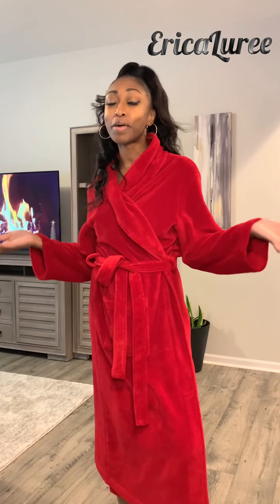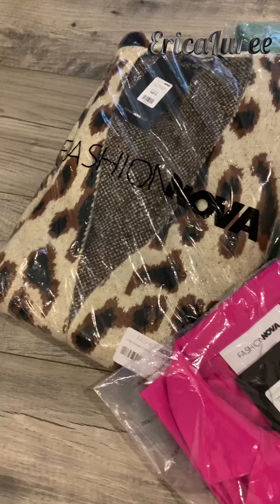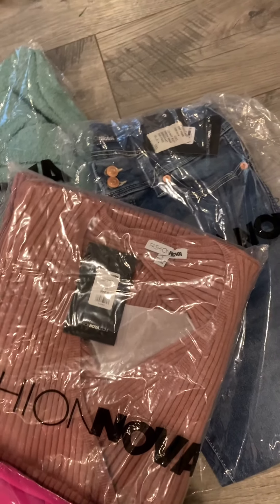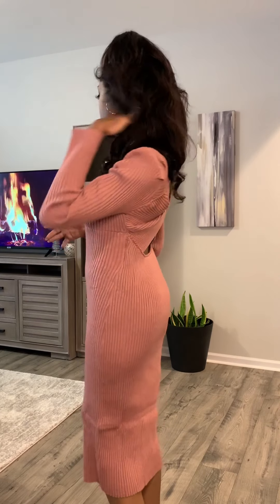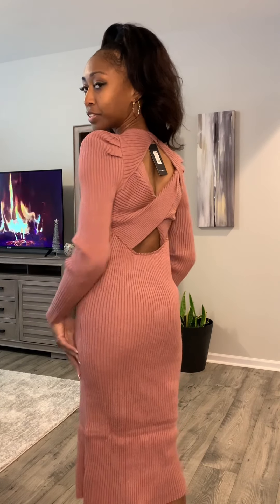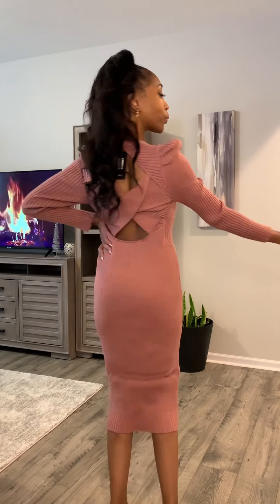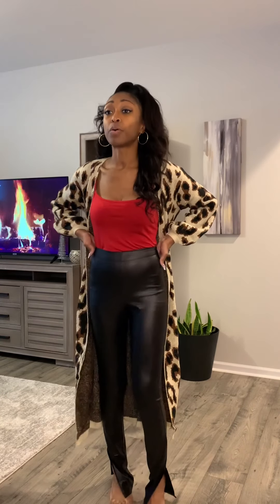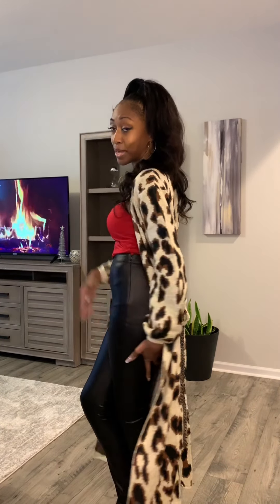NEW Winter 2022 Try On Haul | *Fashion Nova*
Fashion Nova